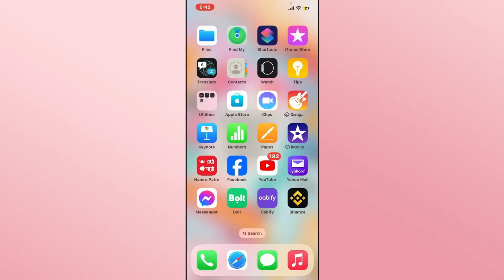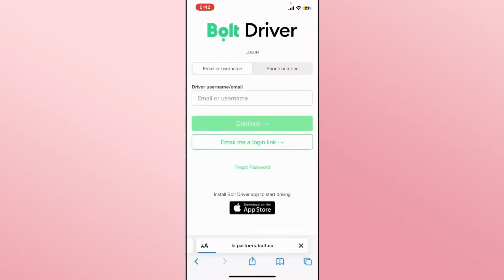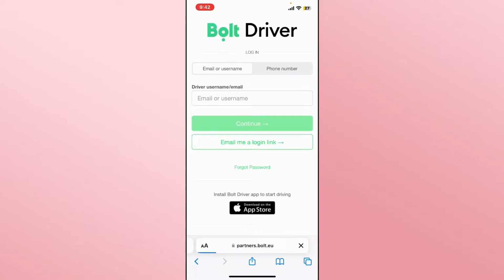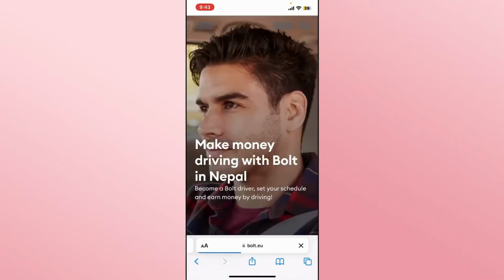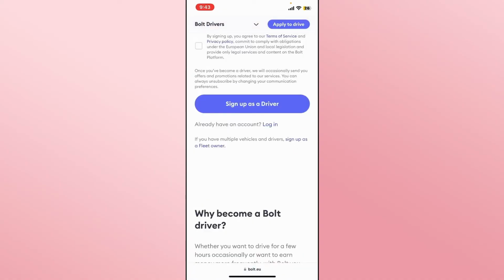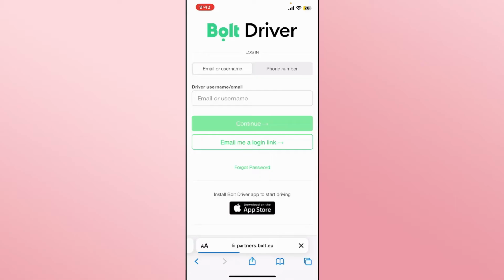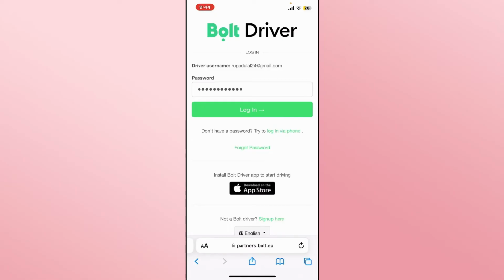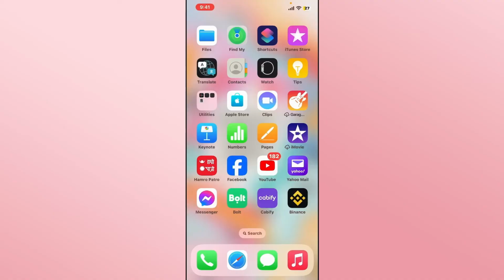How to Check up on Your Application Status on Bolt App? 2024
In this tutorial, we'll guide you through the process of checking up on your application status on the Bolt app. Whether you're applying to be a driver or have another application pending, knowing how to track your status is crucial. Follow along for a step-by-step guide to stay updated on your application progress.